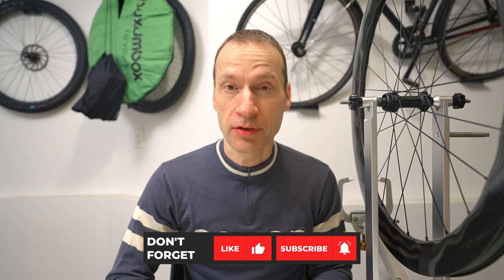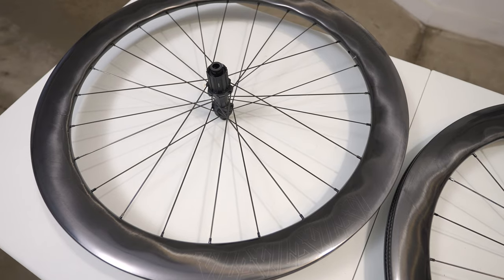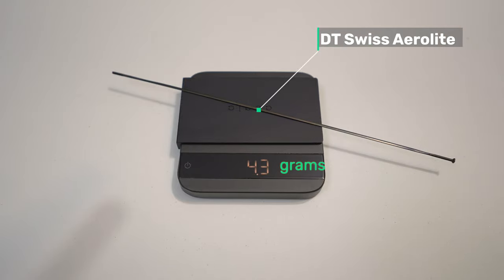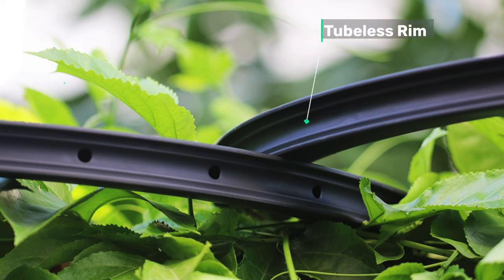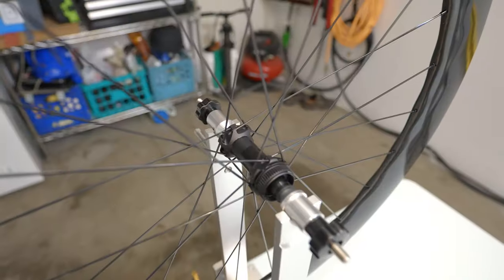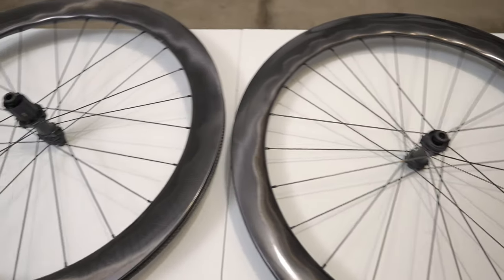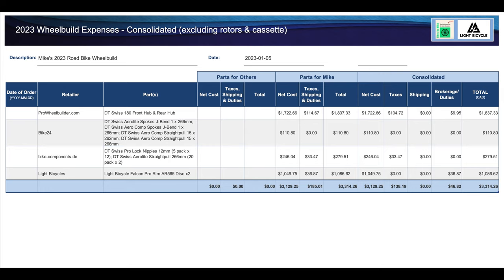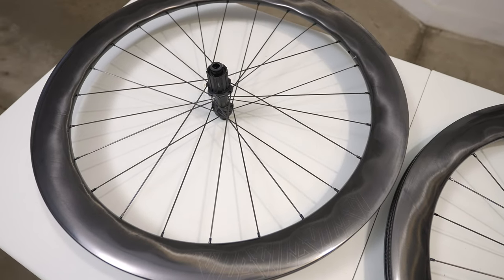My Dream Road Bike Wheel Build: The Completed Wheelset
This is the second of my two-part series covering the custom wheelset I built for my 2020 Cannondale SystemSix Hi Mod Dura Ace Di2 Disc road bike. In this episode I tell you what went well and not so well with the wheebuild, show off my completed wheebuild, and do a final weight and cost comparison to see how they stack up against the Zipp 454 NSWs.

Timestamps:
00:00 Outtake
00:23 Intro
01:25 The Good & Bad with this Wheelbuild
04:54 Zipps vs. My Build on Price & Weight

Bikes by Mike Background Theme Music
“Endless Motion” by composer Benjamin Tissot
Free to use in multimedia project